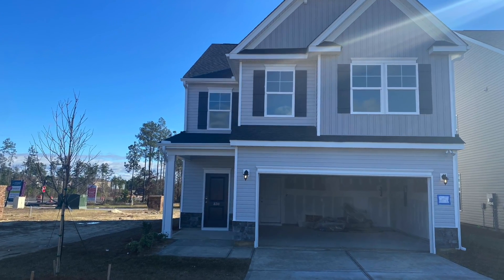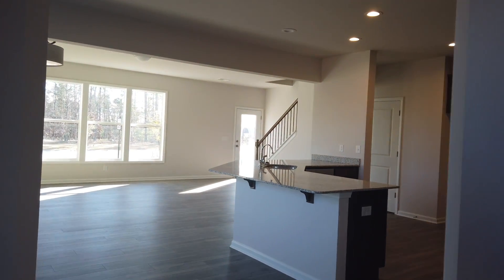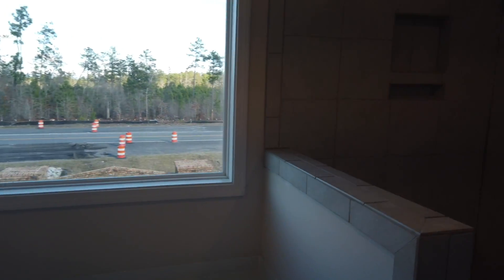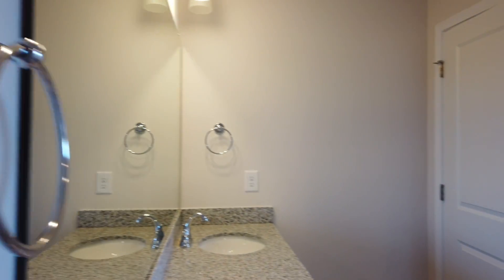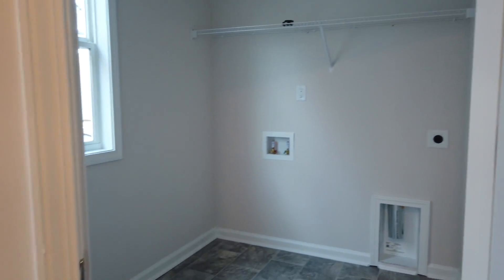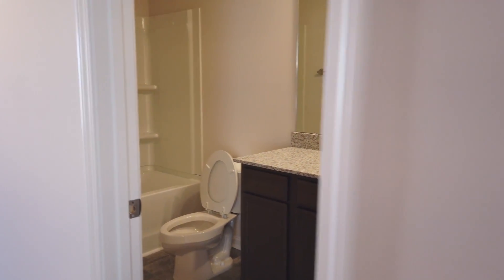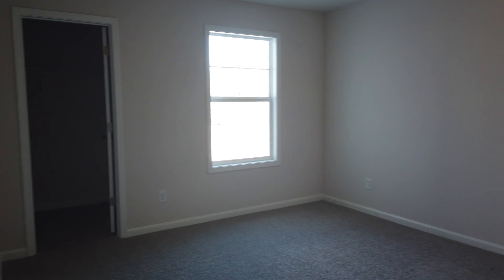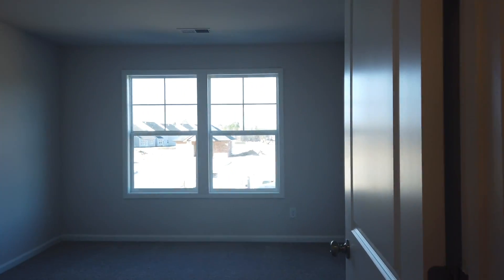Virtual Home Tours | Barlow Floor Plan | Stanley Martin Blythewood, SC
This is a New Construction Video Tour of the Barlow Floor Plan with Stanley Martin Homes. This tour is presented by Realtor Shayna Flemming of The Flemming Team. Shayna is a top producing  buyers agent in the Columbia/Blythewood/Elgin area and is ready to help represent you when purchasing homes from new construction builders like Eastwood Homes, Great Southern Homes, Hurricane Builders, DR Horton Homes and others. Cameron and his real estate partner Shayna also specialize in helping families sell their current home and move into a new house.

0:05 Foyer
0:19 Kitchen
0:48 Living Room
0:53 Powder Room
1:29 Master Suite
2:26 Laundry Room
2:35 Bathroom
2:39 Bedroom 1
2:54 Bedroom 2

Cameron and Shayna have designed their YouTube Channel to help you have more certainty in today real estate market. Especially homes owner and future home owners looking to move to Columbia South Carolina and surrounding areas.

We don't represent builders. We represent buyers of new homes at no cost to the buyer. We can assist you with any builder in the Columbia, SC area.